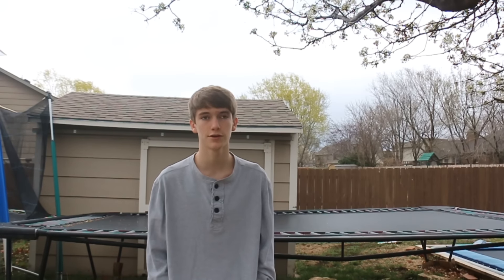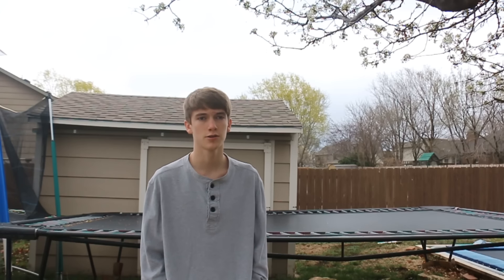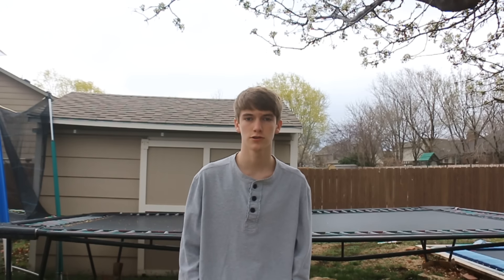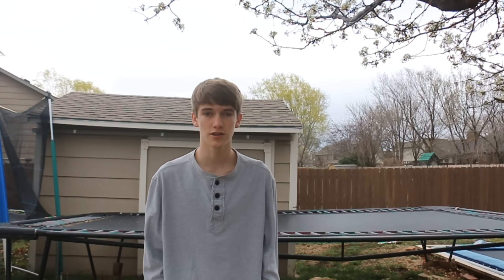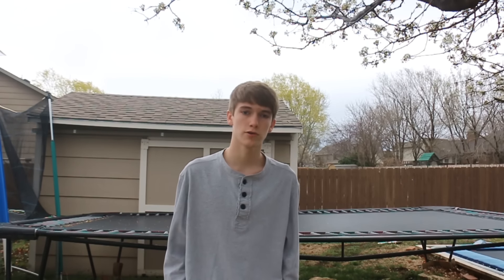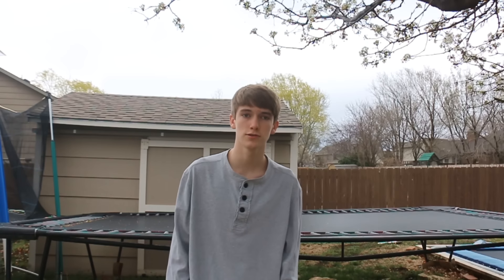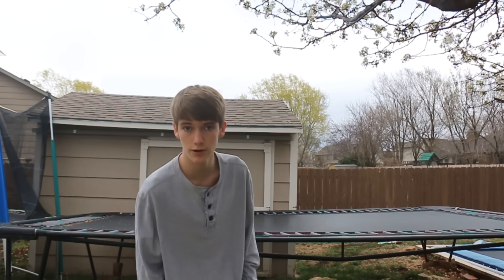How to do a KABOOM on a Trampoline! (Tutorial Week #3)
Very similar to the cody... Pretty easy once you get the timing down! Hope this helps you guys get better at these!